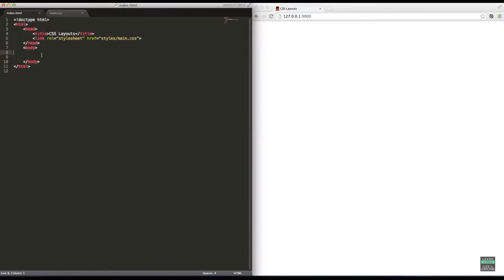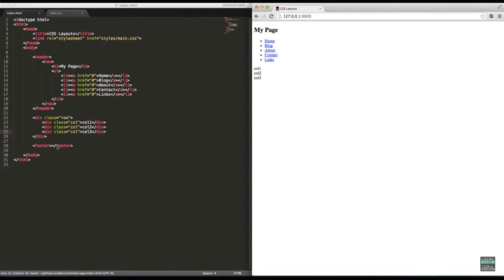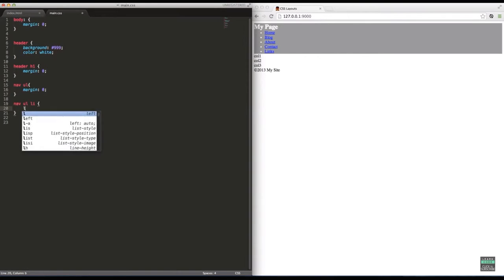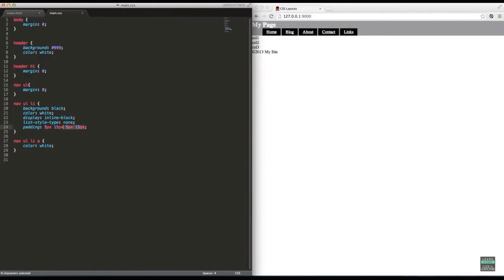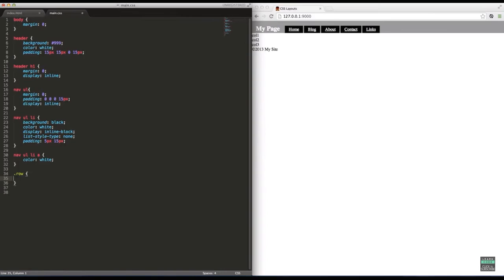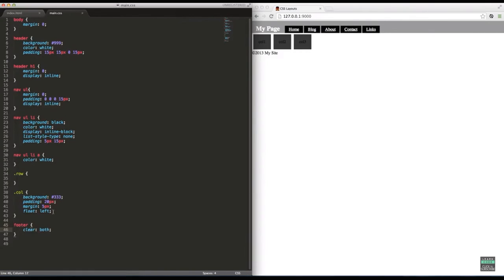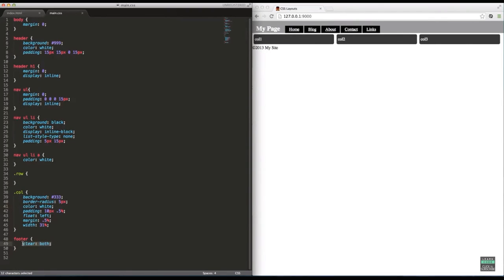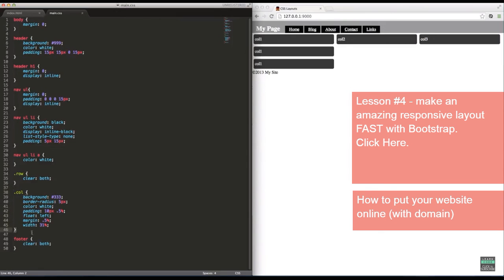How to create CSS Layouts - Web Development Tutorial for Beginners (#3) - with HTML & CSS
How to build webpages with html, css, javascript tutorial for beginners.
In this video, we'll cover how to develop websites using just the computer you have already.
I'm using Sublime Text editor and Google Chrome

Other great text editors:
Atom.io
Brackets.io
Notepad++

Now, if you just want a website and don't want to be a web developer, don't mess with learning all of this, get a site from squarespace.com and use squarespace plugins to make your site unique.

Learn how to develop your own websites using the computer you already have.  The basics of web development is the html file, which is centered around html tags.  In this first lesson, we'll cover the basic html tags and how to use them to build a web page.

Once you learn HTML, you can use CSS to add style to your pages and JavasScript to add animation and fun features.